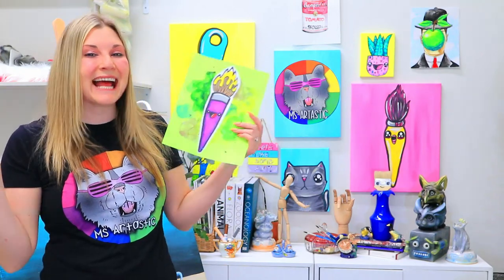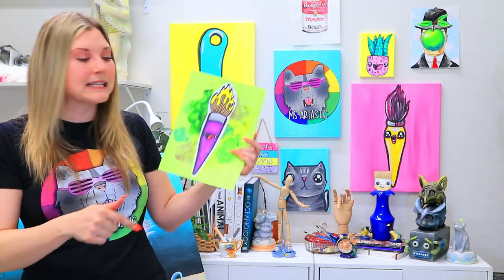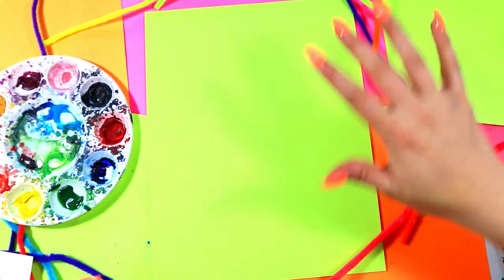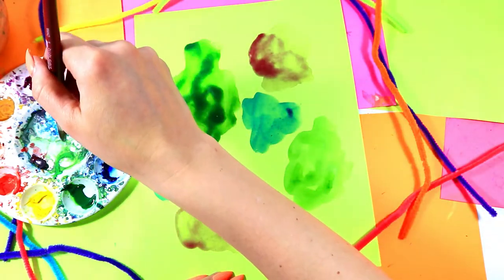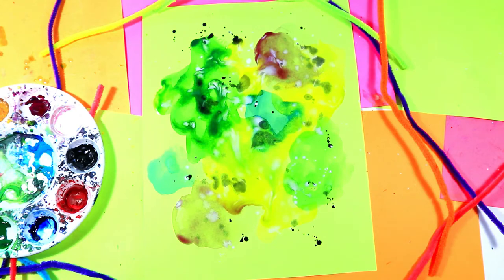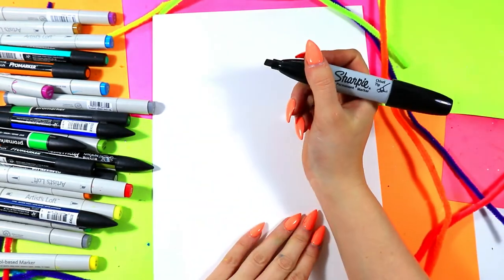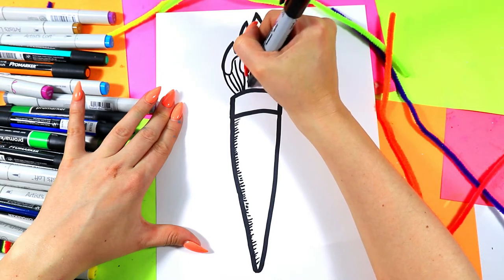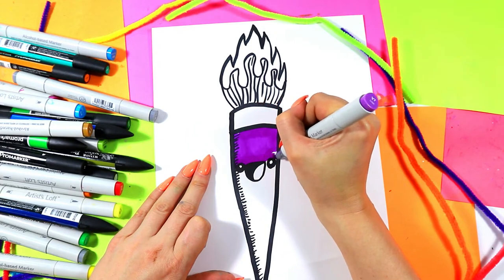Make a Wacky Paint Brush! Back to School Art Lesson for Kids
Drawing Time! Let's draw a Cartoon paintbrush with this Directed Drawing art tutorial that makes learning art and how to draw easy to do. Step-by-Step Fun! Super Cute & So Easy to do! Use whatever mediums or materials that you have and follow along with this art tutorial! This is a quick and easy, hands-on drawing and art tutorial that you can do at home or in the classroom. Grab your Art Making Mediums and Let's Make Some Art!

100 CARTOONS FOR KIDS (play at home or in your classroom!)

Ms Artastic